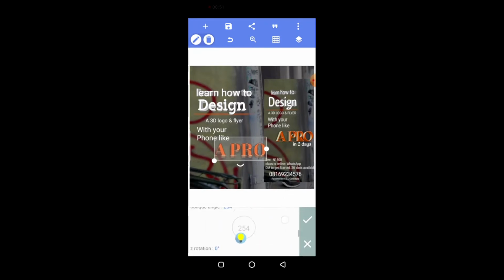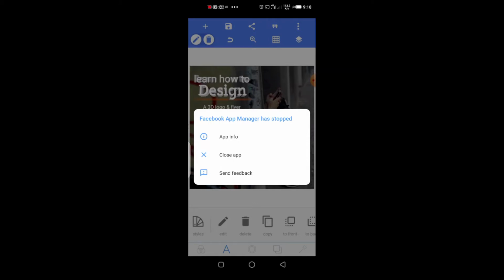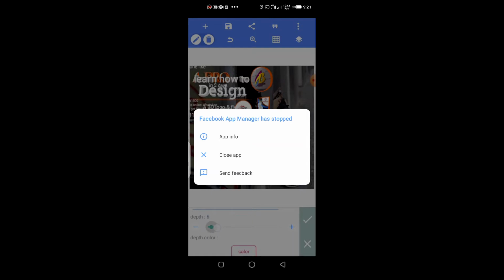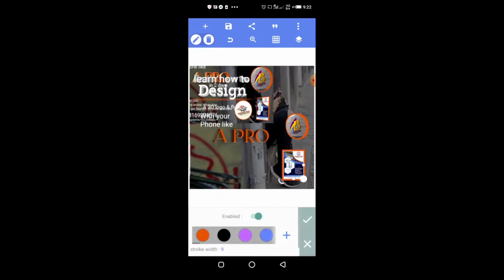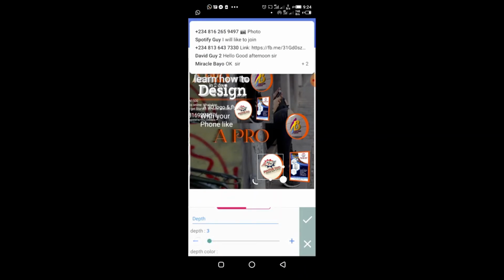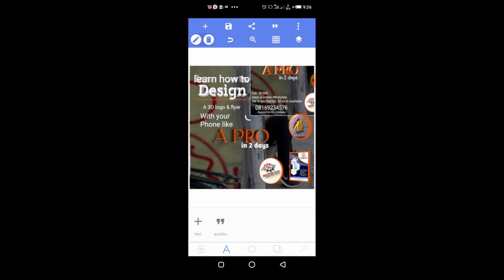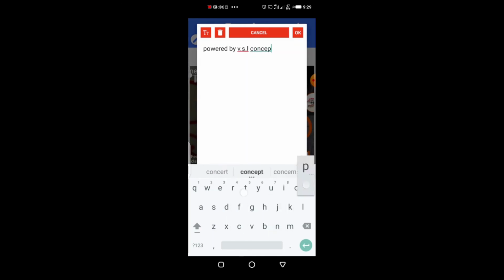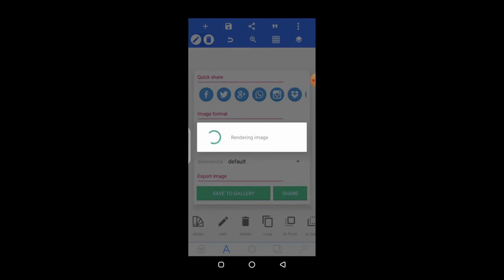CONTINUATION OF HOW TO DESIGN A FLYER WITH YOUR PHONE